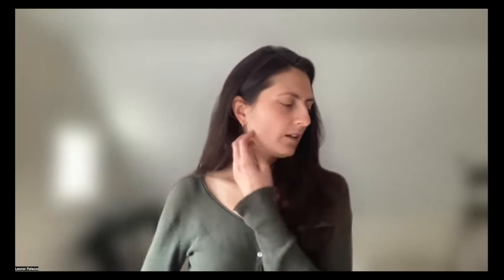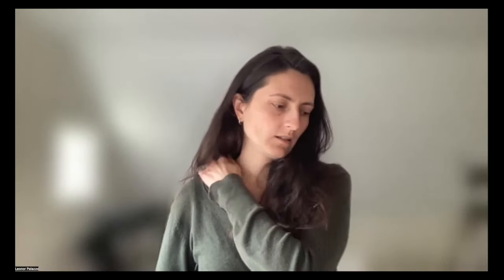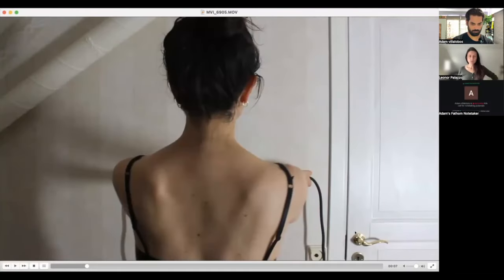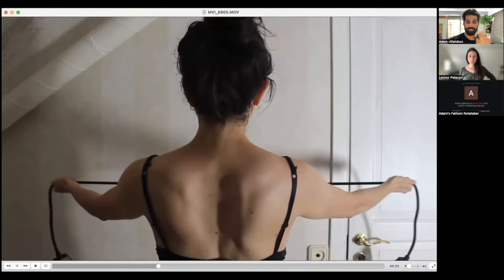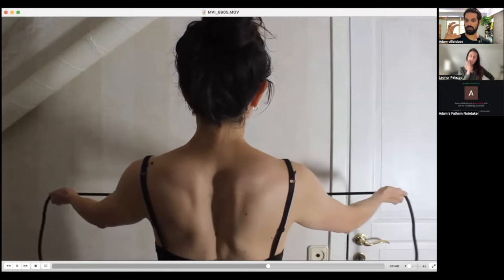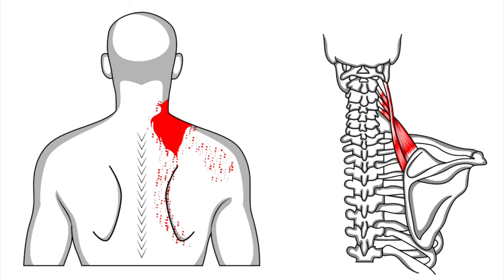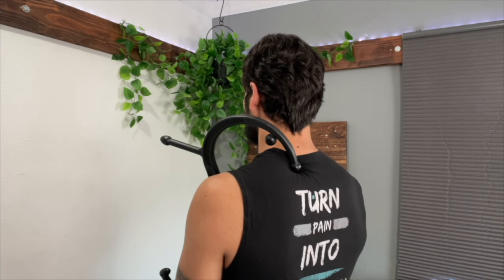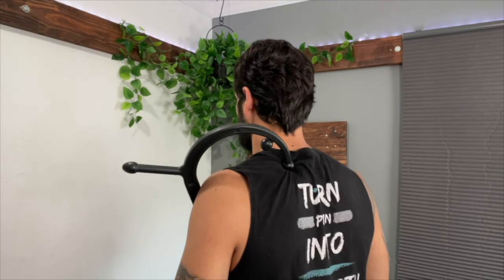THIS Is Why You Have Neck Pain (And A Winged Scapula)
Join the Waitlist for the TOS Challenge 2.0 and get a free bonus worth $99 when you sign up
This part 3 out of 4 mini series on helping a client of mine with Thoracic outlet syndrome and scapular issues.